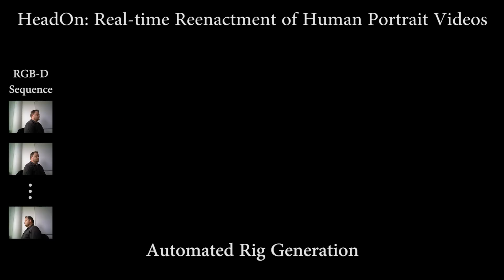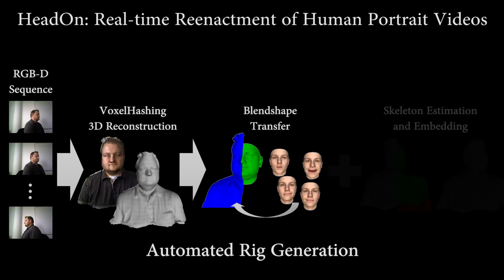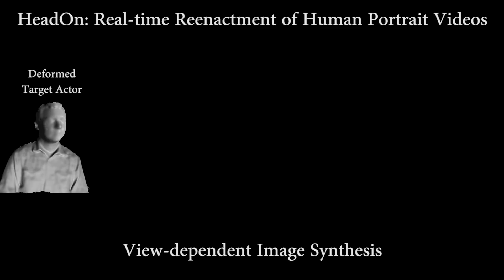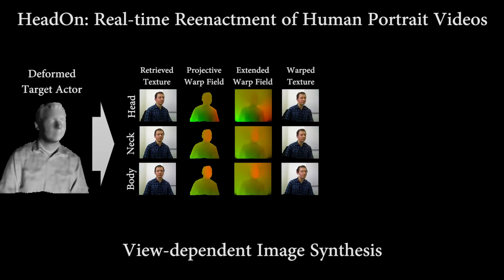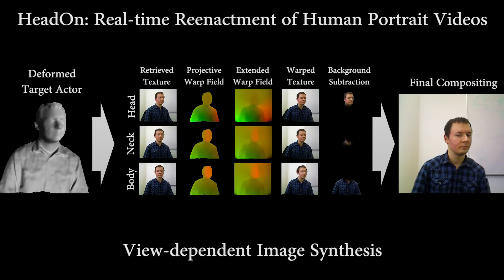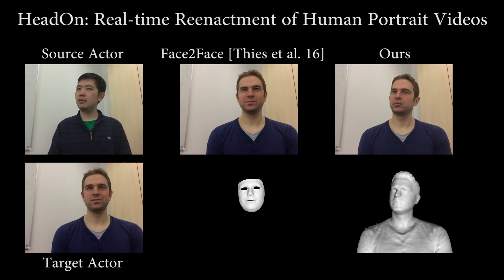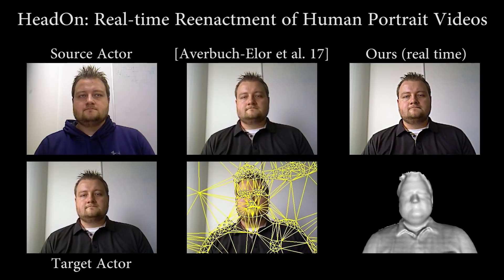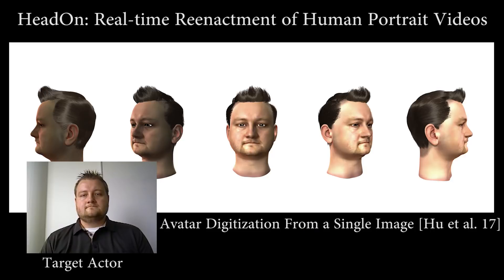HeadOn: Real-time Reenactment of Human Portrait Videos (Siggraph 2018)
SIGGRAPH 2018 Technical Paper Video

We propose HeadOn, the first real-time source-to-target reenactment approach for complete human portrait videos that enables transfer of torso and head motion, face expression, and eye gaze. Given a short RGB-D video of the target actor, we automatically construct a personalized geometry proxy that embeds a parametric head, eye, and kinematic torso model. A novel real-time reenactment algorithm employs this proxy to photo-realistically map the captured motion from the source actor to the target actor. On top of the coarse geometric proxy, we propose a video-based rendering technique that composites the modified target portrait video via view- and pose-dependent texturing, and creates photo-realistic imagery of the target actor under novel torso and head poses, facial expressions, and gaze directions. To this end, we propose a robust tracking of the face and torso of the source actor. We extensively evaluate our approach and show significant improvements in enabling much greater flexibility in creating realistic reenacted output videos.